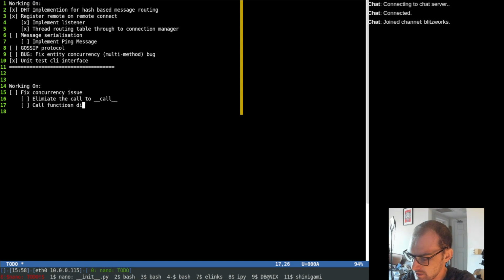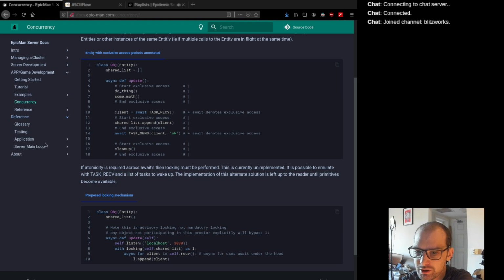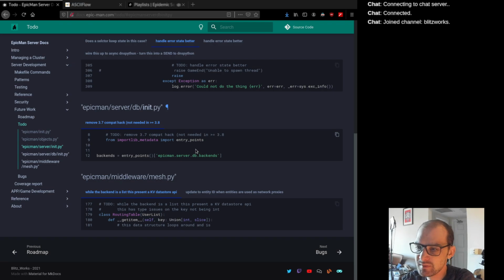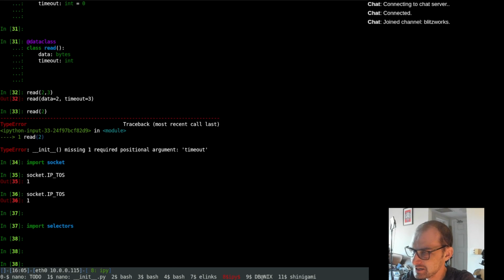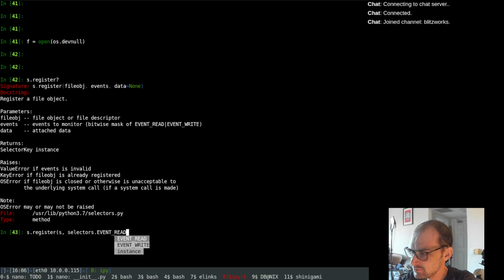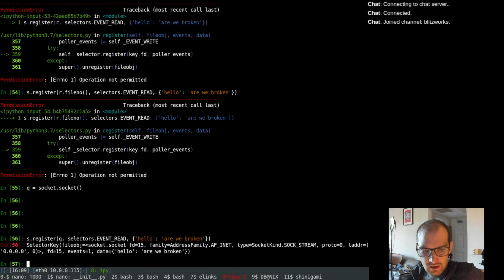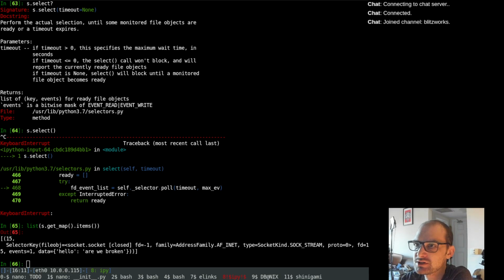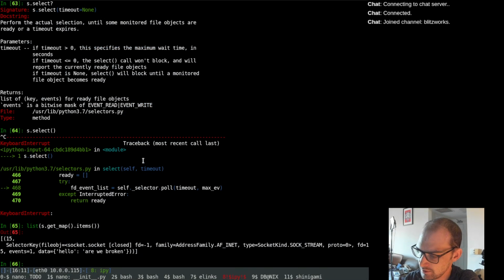Living in the Database: More hacking of the python based MMO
this is a look into the development of a python based Game server to run MMO like Games, come join us in the development